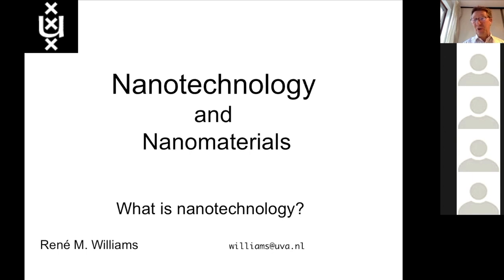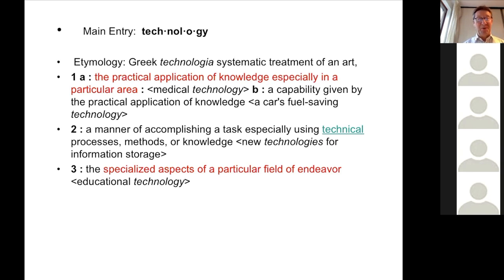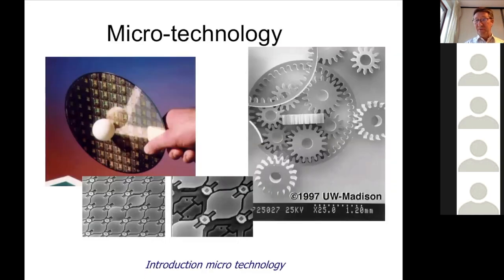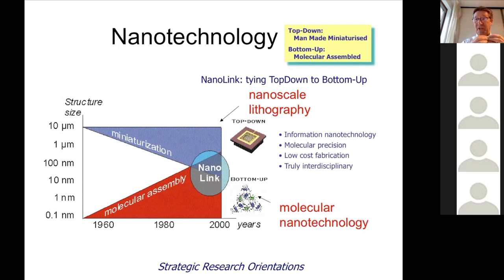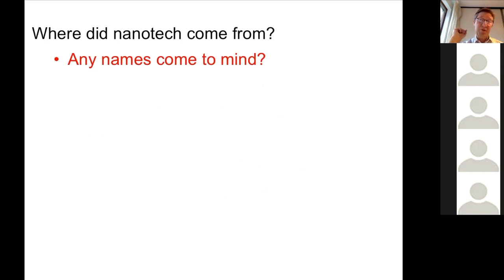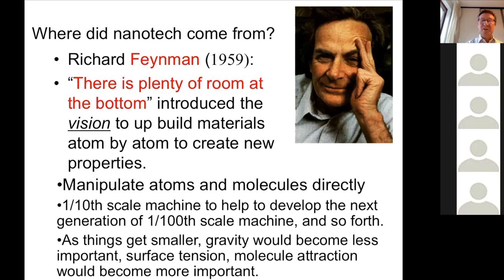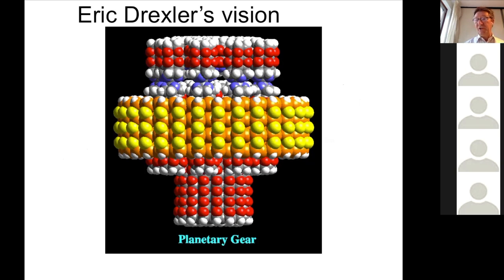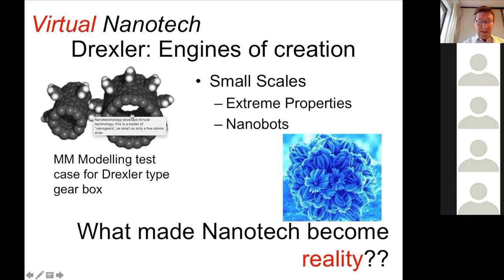Introduction to Nanotechnology - Nanotechnology and Nanomaterials 2, René M. Williams, UvA.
This is a recorded Zoom lecture at the MSc level for chemistry students that are interested in Nanotechnology and Supramolecular Chemistry. It discusses the different aspects that play a role in Nanotechnology and Nanomaterials.

There are 7 short video's on this topic.

 Learning objectives:Nano 2B intro nanotech